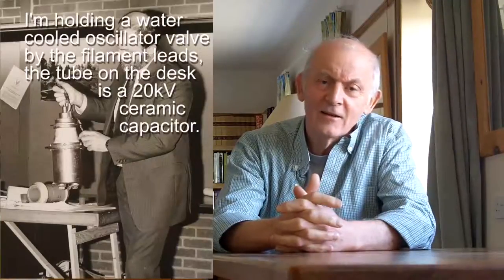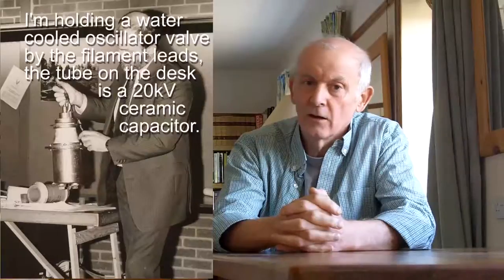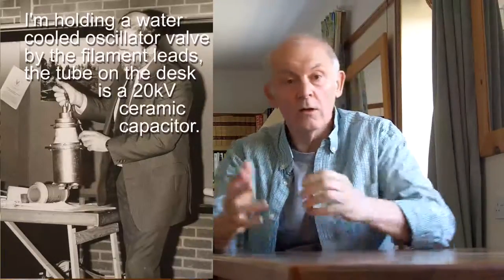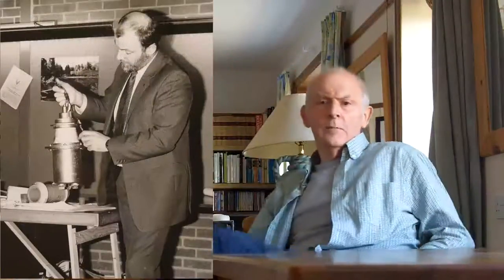HHO. 18 Just me waffling on about where I'm going with this project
There is no technical data in this video; it's just me waffling on about where I'm going with this project. I want to produce a closed loop feedback control circuit that can be modified to cope with a reasonably wide frequency range so that folk will be able to modify it to suit their own needs; I'm planning to use a CMOS 4046 Phase-Lock Loop IC as the heart of the control system. The voltage controlled oscillator (VCO) of the 4046 has a range of something like from less than one cycle per second up to around 1.4MHz I have very successfully used the 4046 in the past as the heart of a tuning system for a range of RF induction heaters. When we first made the transition from valves to transistors we used a microprocessor to track the changing frequency to the induction heaters tank circuit and the resulting signal was used to drive the transistors. The problem we had was for some applications the extremely rapidly chances in the loading of the induction heater was faster than the processor could cope with and the equipment would trip. I was losing orders for these applications* so I designed and developed the 'Phase' range of radio frequency induction heaters using a PLL instead of the microprocessor. I often think that if analogue had been discovered after digital technology it would have been a blooming good discovery, having said that the 4046 uses a combination of digital and analogue technology, anyway the 4046 saved the day and I sold a large number of machines using that technology. Today, modern high-speed processors and clever software is used instead but I'm very grateful for the 4046 PLL as using it probably saved the company.

*I had enquires for machines to produce high volume production rates where very short steel components were to be surface hardened with a very shallow reference depth, this meant using a high power at a high frequency and the change in the inductance that the coil/tank sees was quite dramatic and certainly more rapidly changing that the processor could cope with at that time.

Thanks for the interest in the project.
Kind Regards ... Andy
GWØJXM